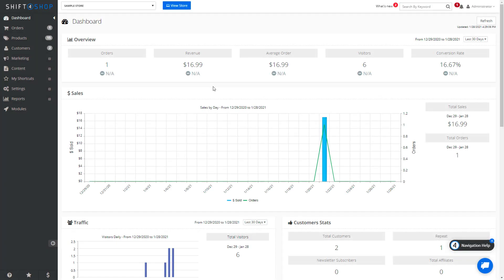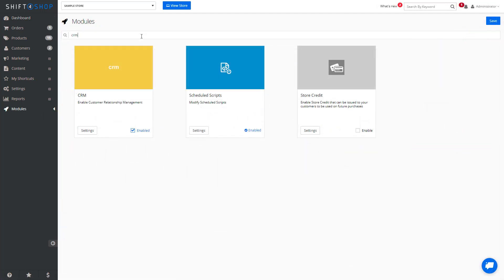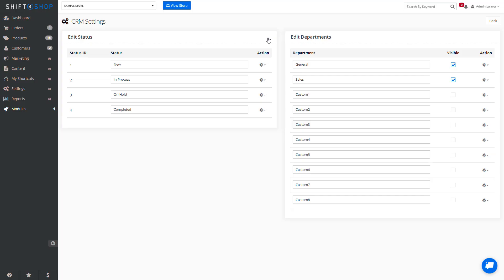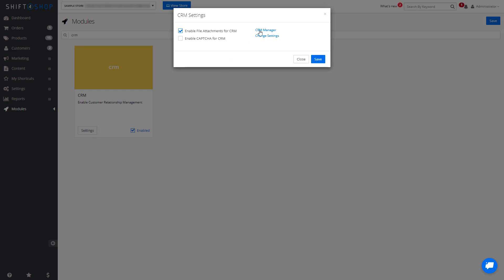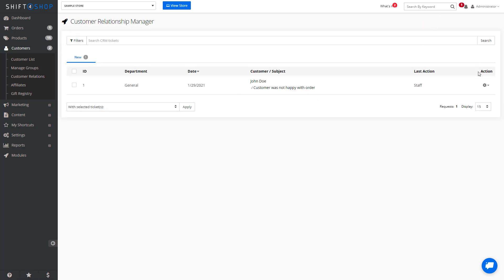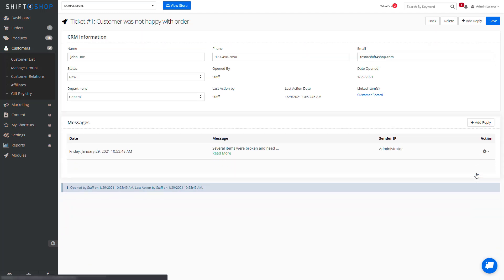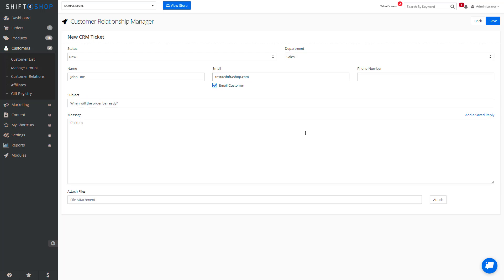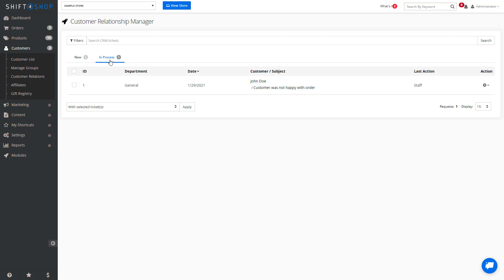How to use the CRM system in your Shift4Shop store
Your Shift4Shop store also comes equipped with a built-in Customer Relationship Manager (CRM) module that can be enabled to allow your customers to communicate with you. With the CRM feature, your customers can email you specific questions regarding their orders and anything else regarding their purchases or account within your store.

This article will describe the basics of setting up Shift4Shop's CRM module. For a more in-depth tutorial, please go